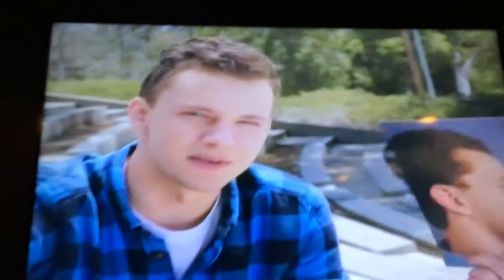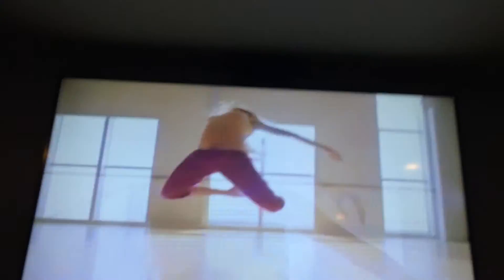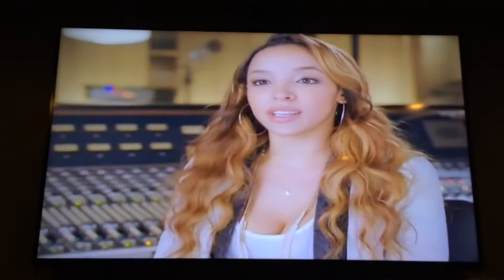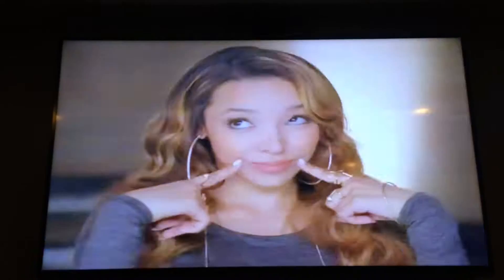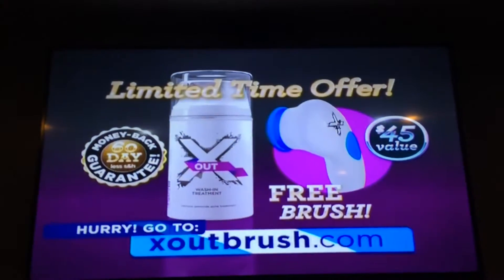You should get that only at target